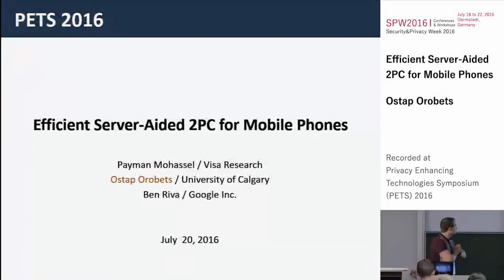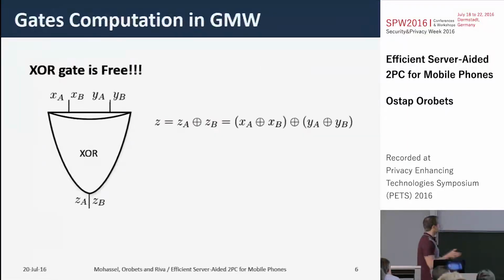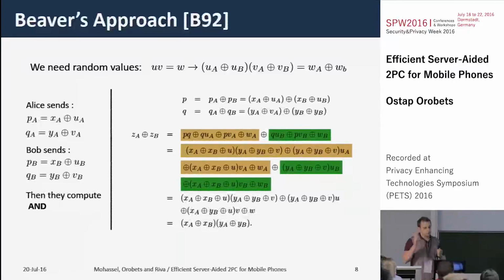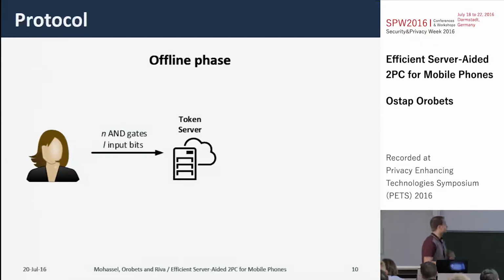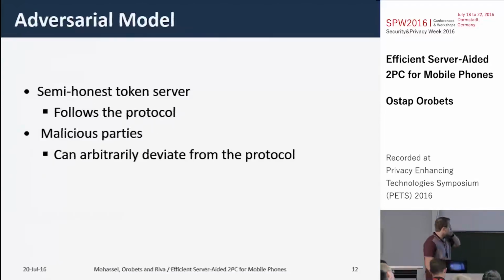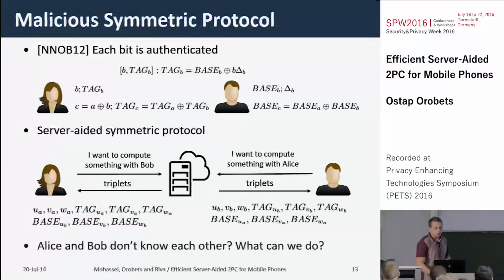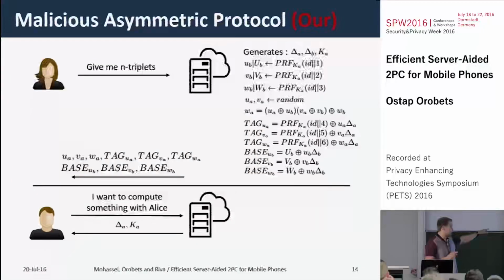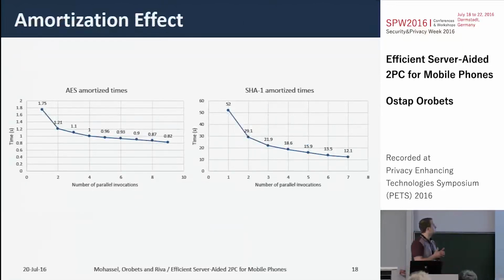Ostap Orobets Highly Efficient Server Aided 2PC for Mobiles